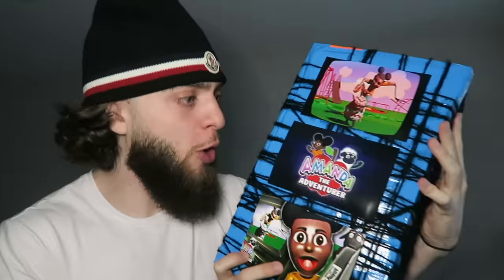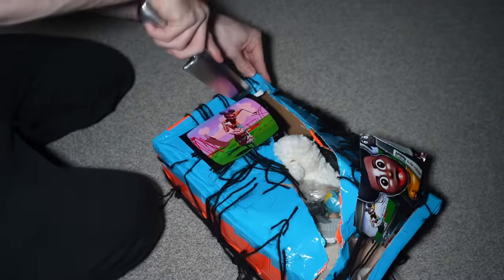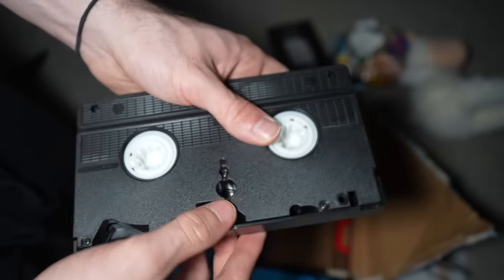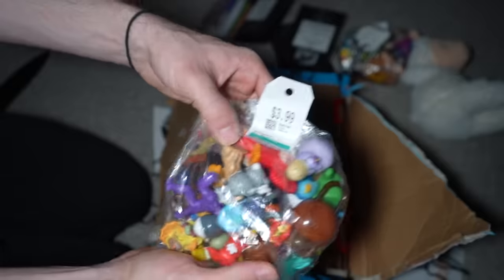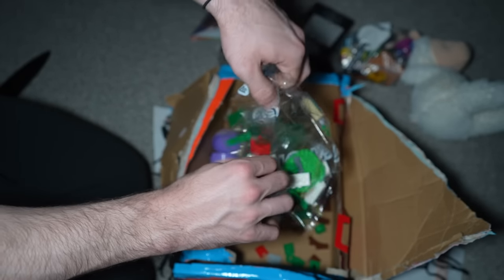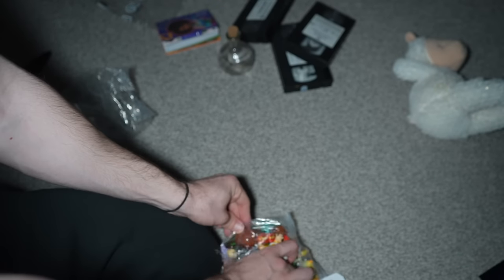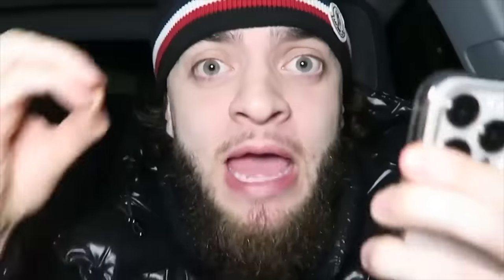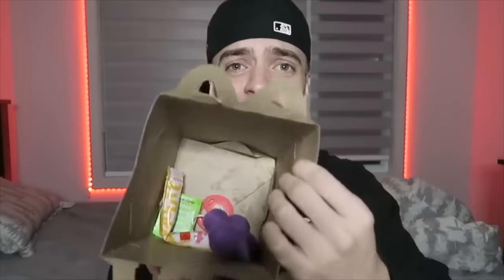DO NOT UNBOX MYSTERY AMANDA THE ADVENTURER & WOOLY BOX AT 3AM!! *CURSED LEGO TOYS*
Snapchat ► "jjayhills" (Add me to see how I live my daily life) :D